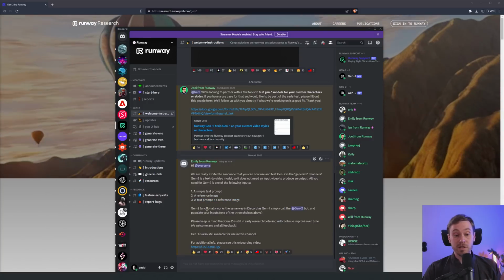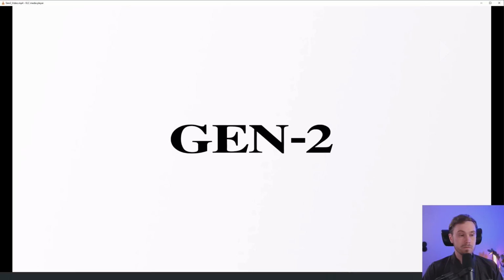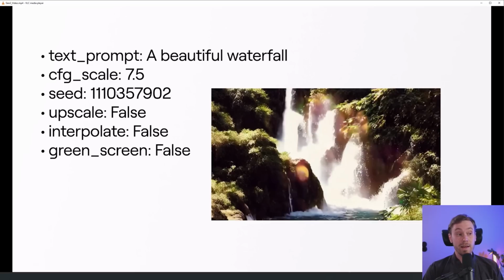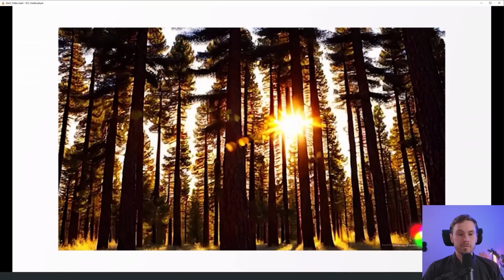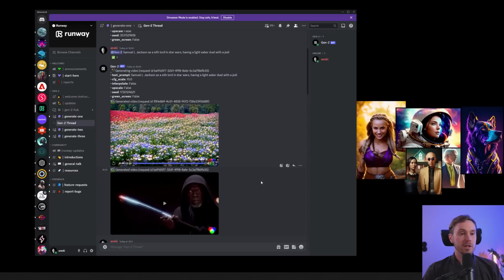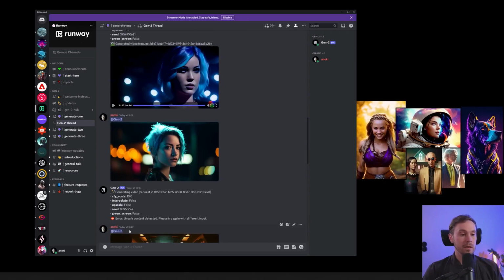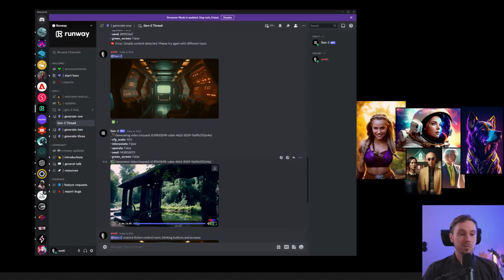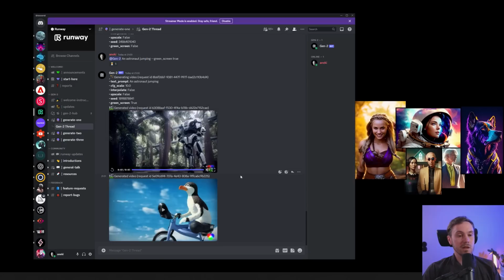NEW Gen-2 Released! Text2Video & Img2Video.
Runway just released their update to Gen-1, aptly named Gen-2. A generative AI tool for video generation. Let's check it out!